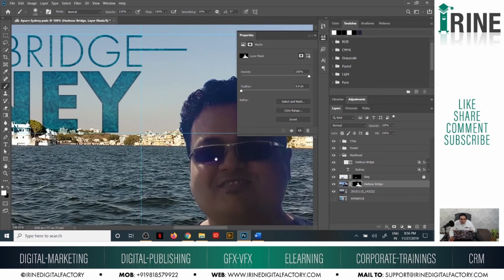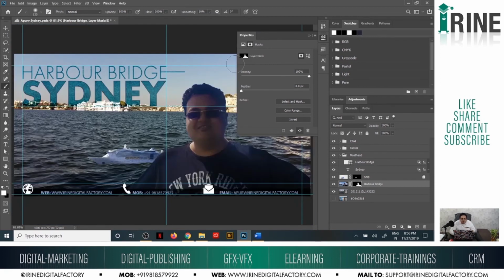Adobe Photoshop CC 2020 New Features: Carry Out Contextually Relevant Tasks from Properties Panel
Learn how to carry how most common creative operations and steps from within the Properties Panel in Adobe Photoshop CC 2020